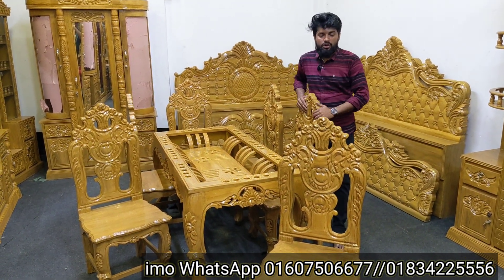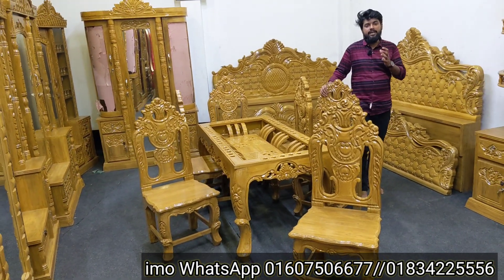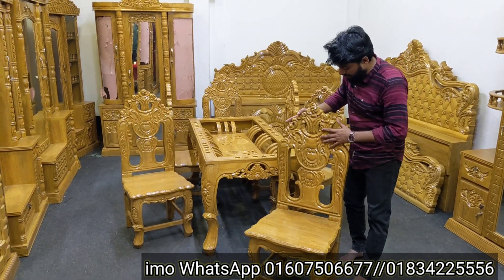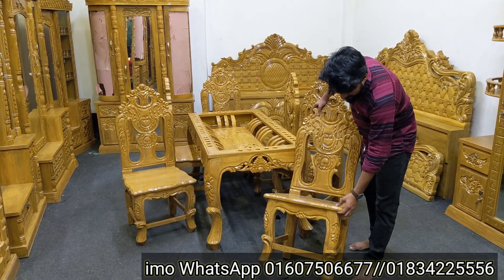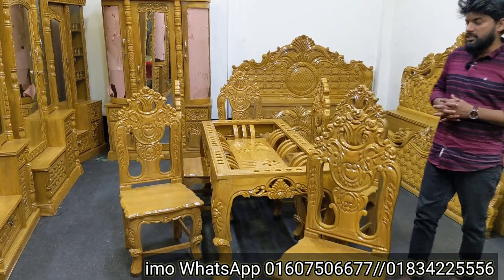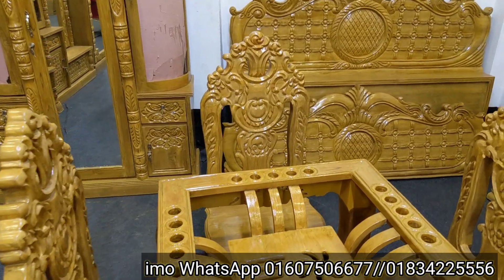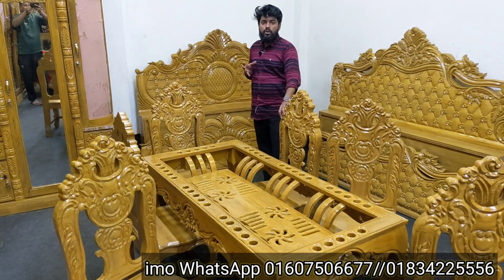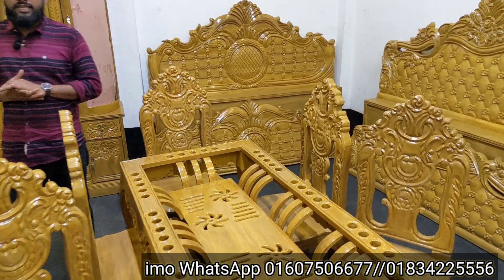সলিড সেগুন কাঠের ডাইনিং টেবিল কারখানায় দামে। Dining table price in Bangladesh.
০১৯৮৭৭৭৩২৬৮ || ০১৯৮৭৭৭৩২৬৯       ( ইমু ও হোয়াটসএপেও যোগাযোগ করে অর্ডার করতে পারবেন)
ধন্যবাদ।।